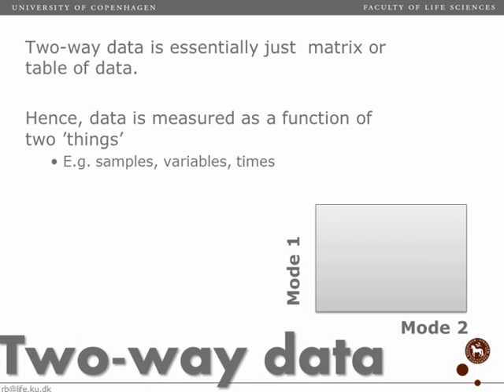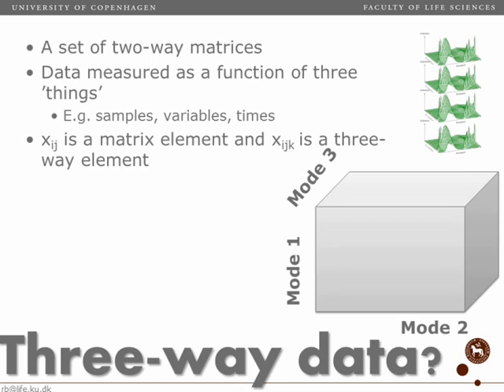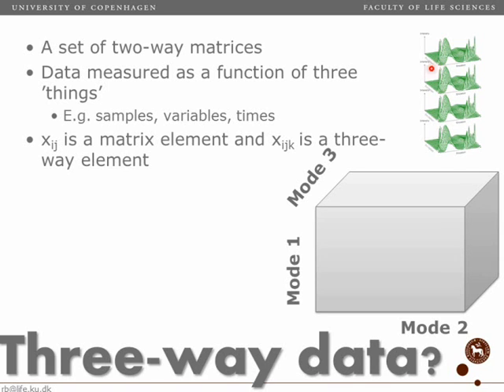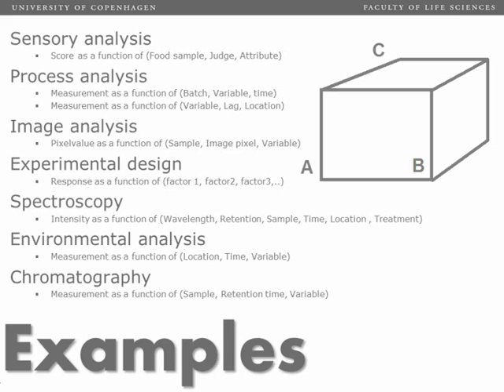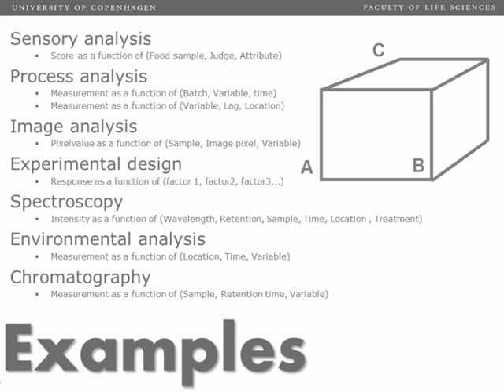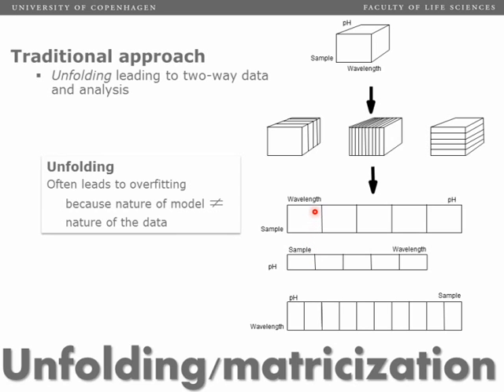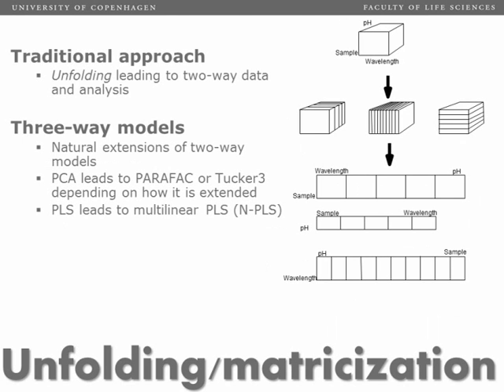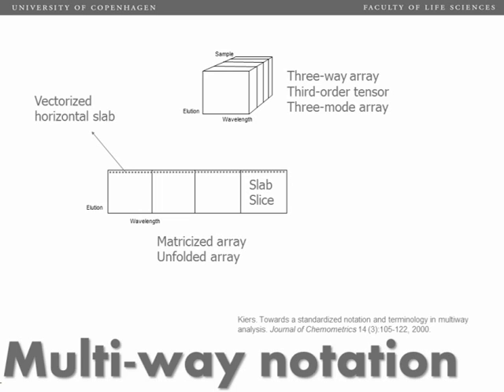Multi-way analysis. Part 1. What is multi-way data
Multi-way analysis series:

A set of videos describing multi-way analysis (aka tensor modelling) and in particular PARAFAC modelling in chemometrics. The main videos give the theory and some have additional how-to videos showing how to approach modelling in MATLAB using PLS_Toolbox You may also use the freely available N-way toolbox. where you can also find data and e.g. MATLAB toolboxes for low-field NMR analysis, fluorescence analysis and many other things.

Part 1. What is multi-way data (just a short intro to where we see multi-way data)
Part 1b. What is multi-way data. MATLAB version (an intro to the EEM data and dataset object)
Part 2. The PARAFAC model (the basic PARAFAC model)
Part 2b. The PARAFAC model. MATLAB version (fitting PARAFAC in MATLAB)
Part 3. What is good about PARAFAC (uniqueness, noise reduction, missing data)
Part 3b. What is good about PARAFAC. MATLAB version (unique models in MATLAB)
Part 4. The algorithm (about alternating least squares)
Part 4b. The algorithm. MATLAB version (how to assess and handle convergence problems)
Part 5. Number of components and outliers (core consistency and split-half)
Part 5b. Number of components and outliers. MATLAB version (visualizing PARAFAC models)
Part 6. Applications (fluorescence EEM applications)
Part 7. More applications (low- and high-field NMR - DOSY)
Part 8. Constraints (nonnegativity and beyond)
Part 8b. Constraints. MATLAB version (and how to do it in MATLAB)
Part 9. Concluding PARAFAC